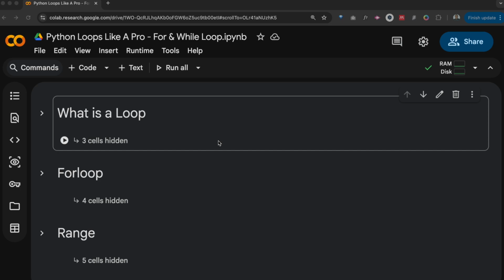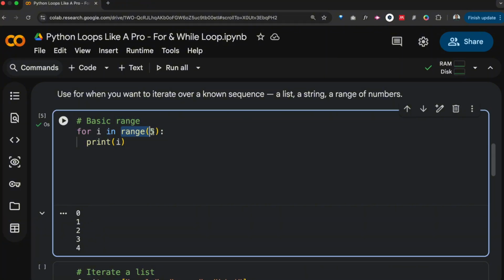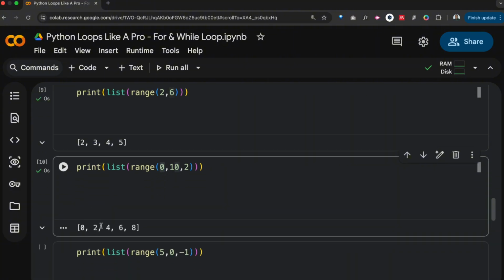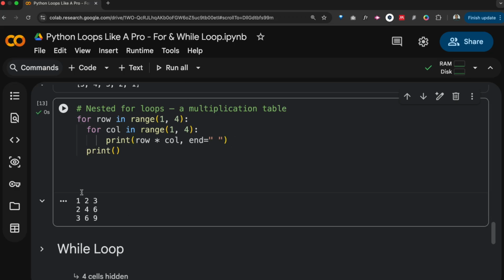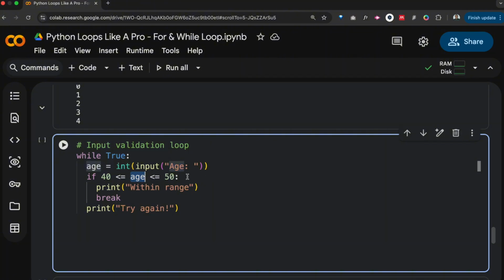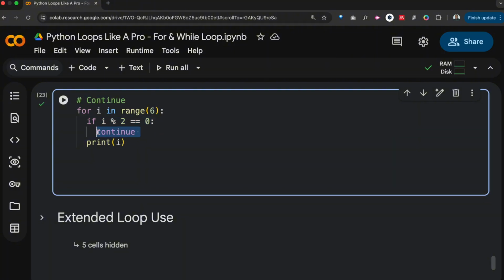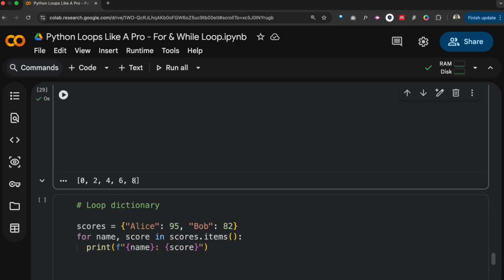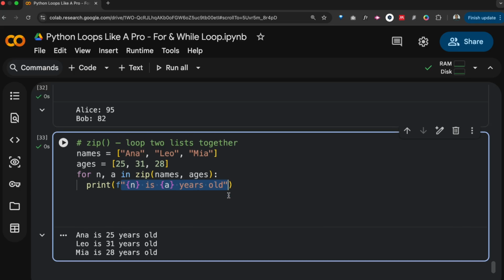Learn Python Loops Like A Pro - For & While Loop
This video explores the fundamental concept of loops in python. It covers various types of loops, including the essential for loop in python and the versatile while loop in python. It also cover advanced topics such as nested loops and the use of 'break' and 'continue' statements, helping you understand python loops explained comprehensively.